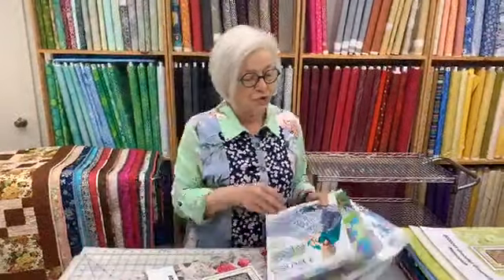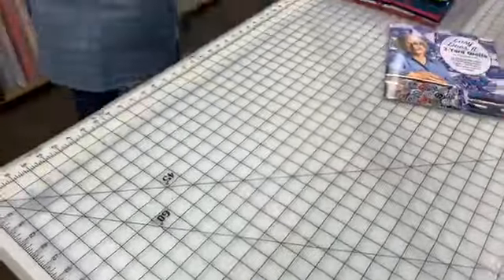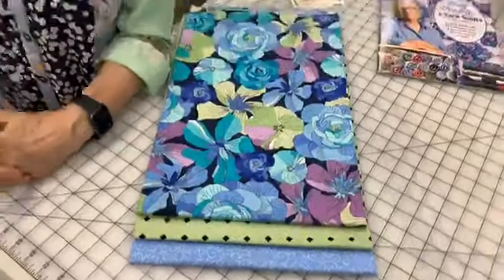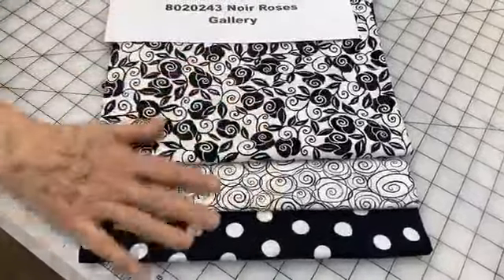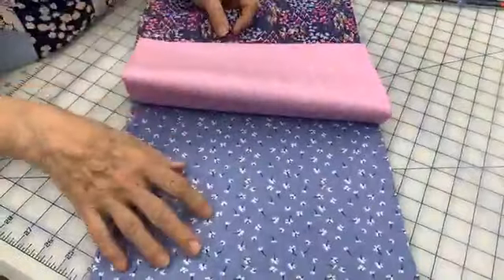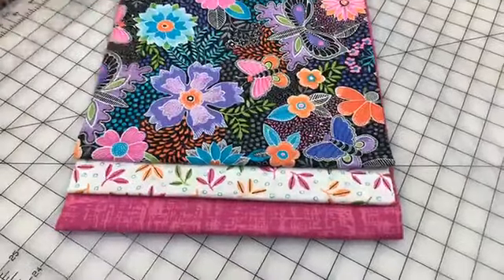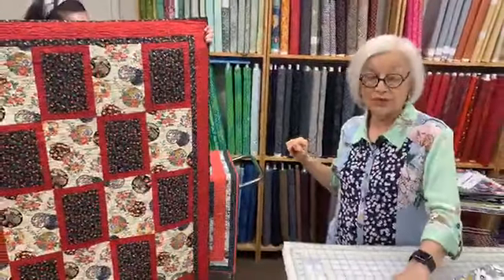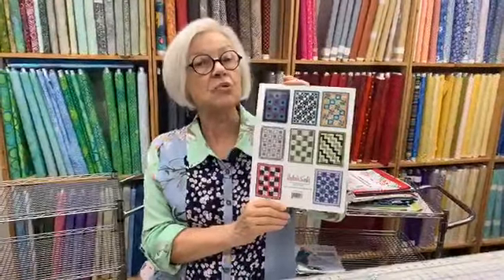We are bringing you flowers - Flower Quilt Kit Fabrics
We are showing you a beautiful bouquet of flower print 3-Yard Quilt Kits in this episode of our Virtual Quilt Show.